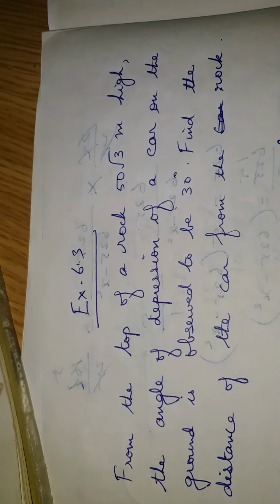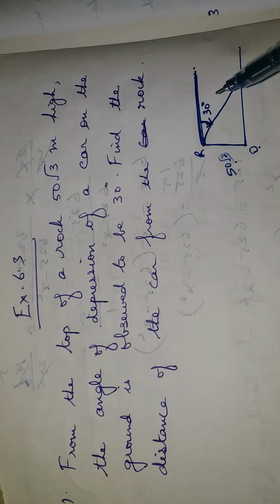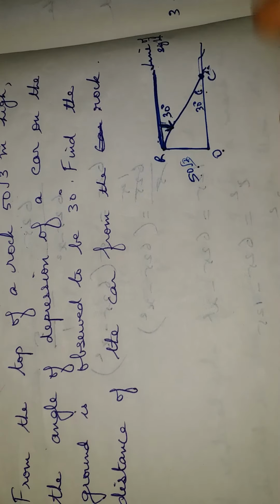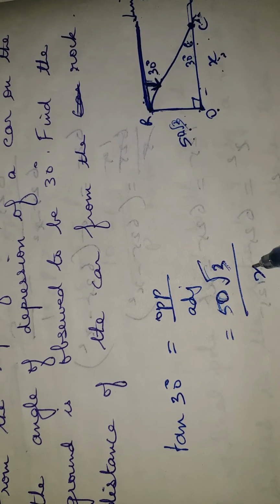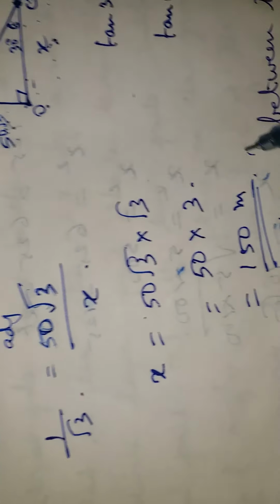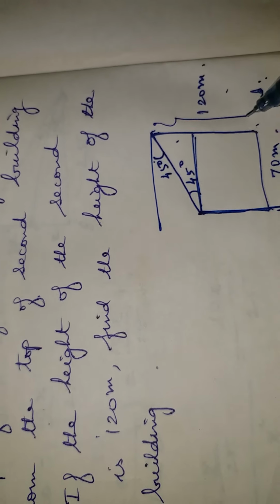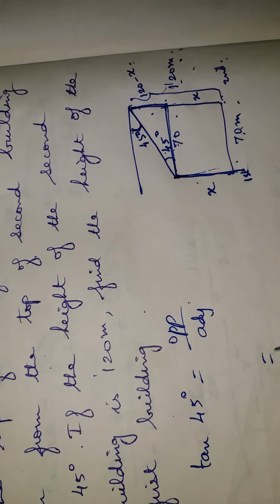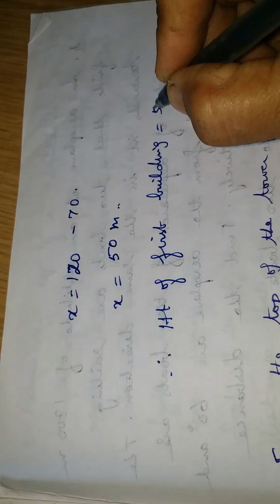10th samacheer maths Trigonometry Ex 6.3 1st and 2nd sum